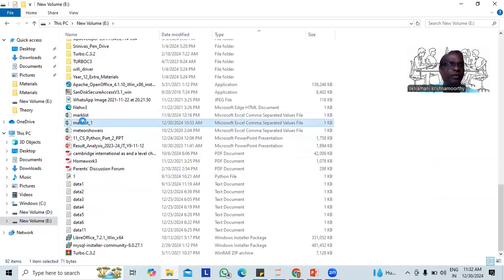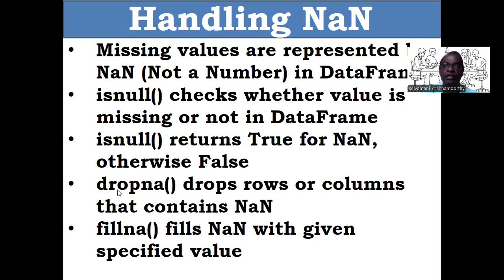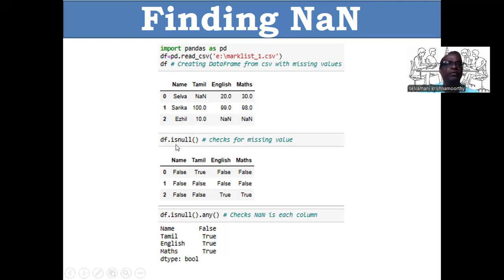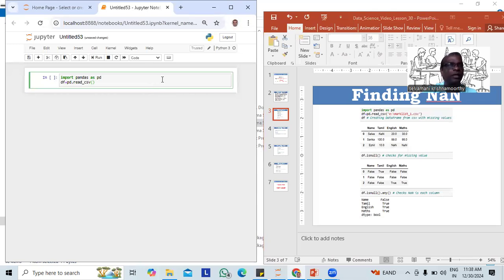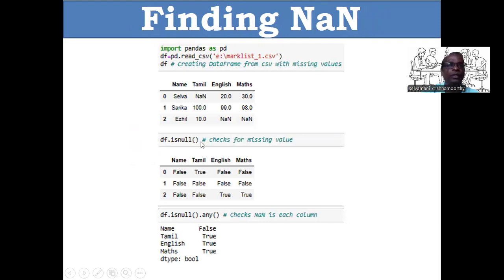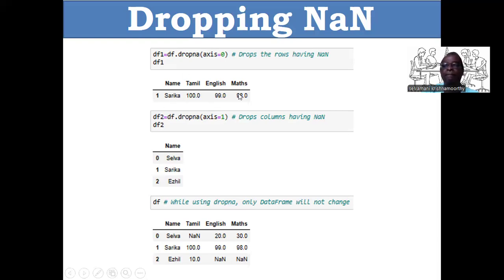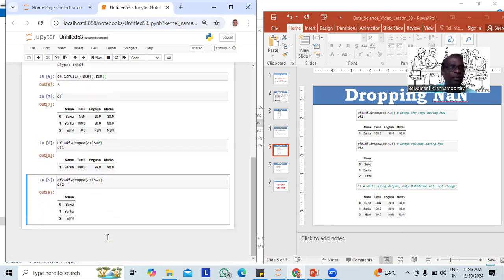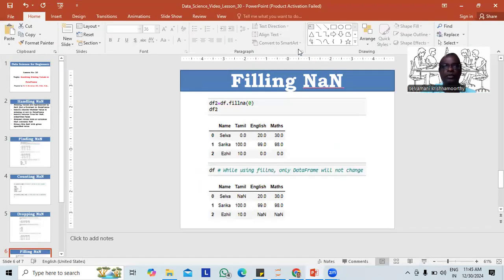Data Science Video Lesson 30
Handling Missing Values in DataFrame using isnull(), dropna() and fillna()